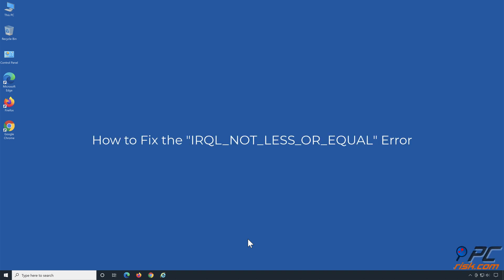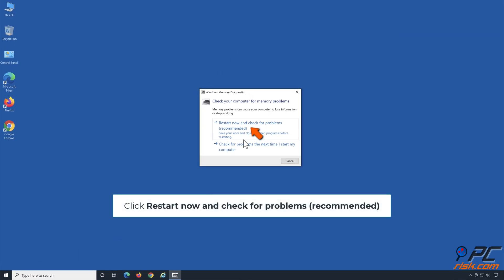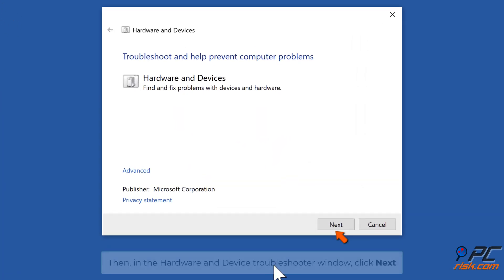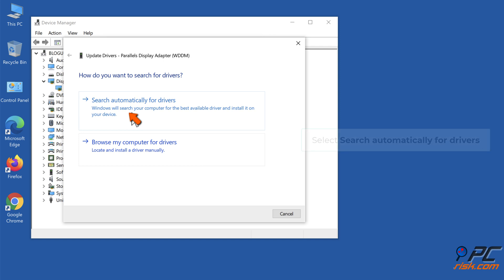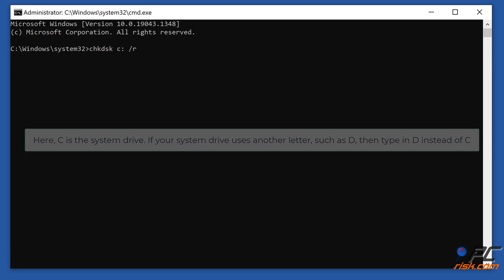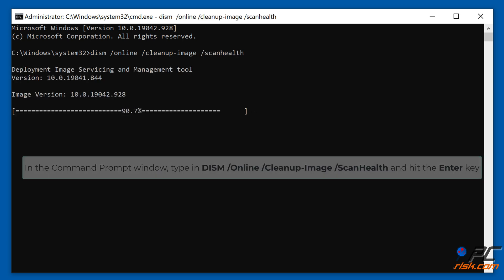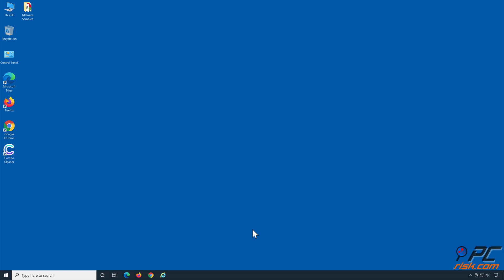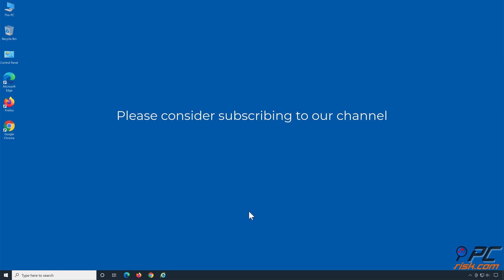How to Fix the "IRQL_NOT_LESS_OR_EQUAL" Error?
Video showing how to Fix the "IRQL_NOT_LESS_OR_EQUAL" Error.